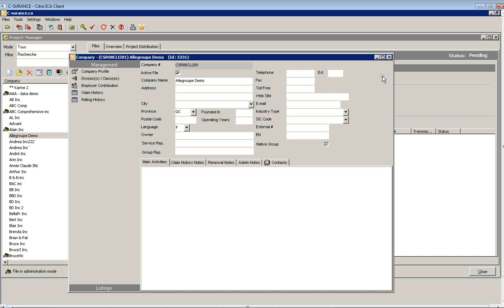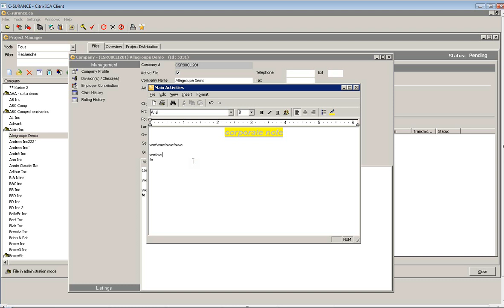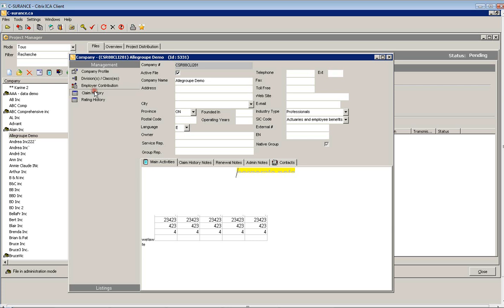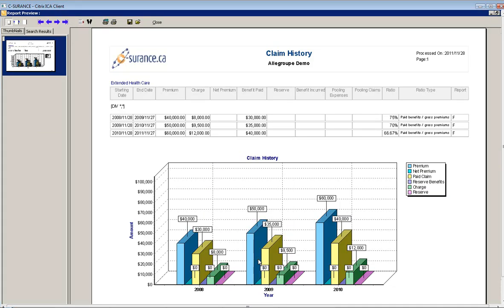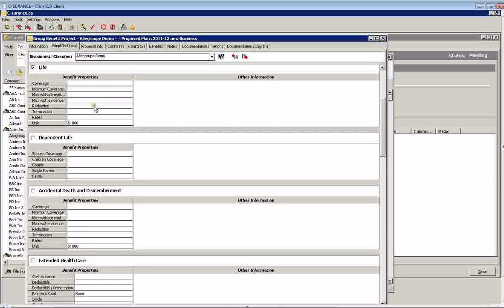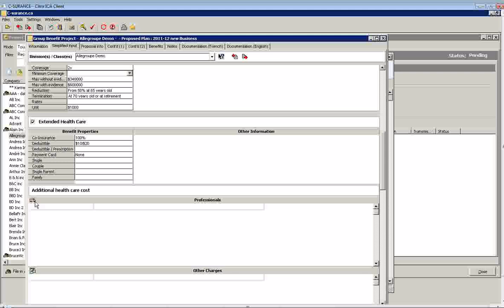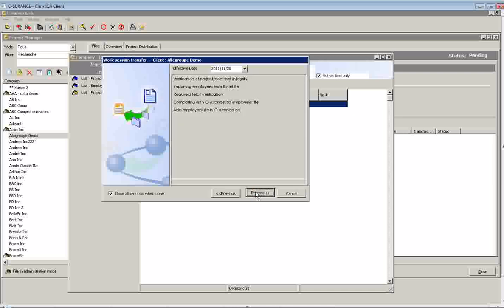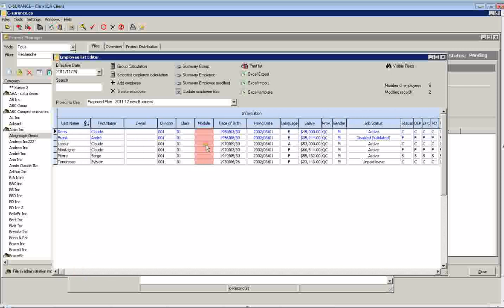Allegroupe Live English General